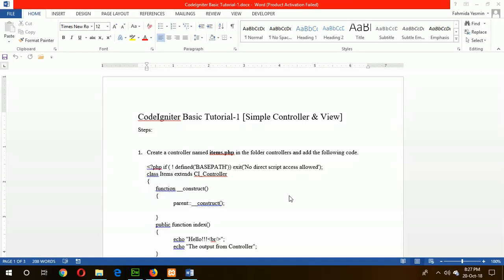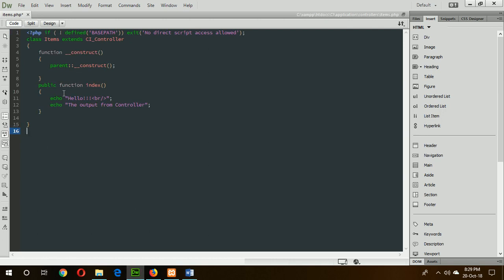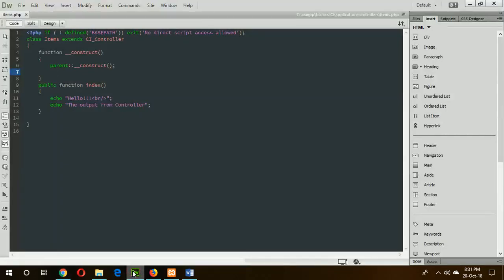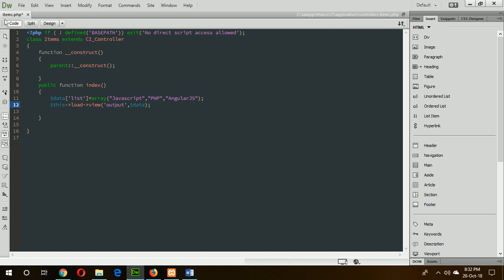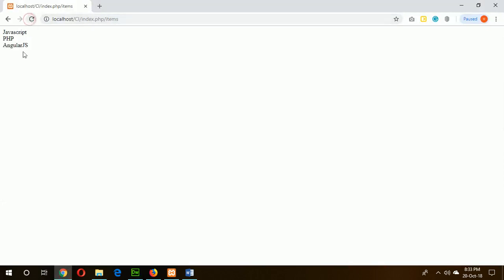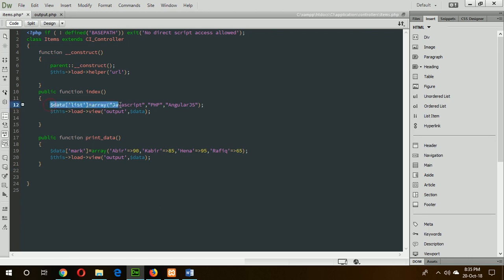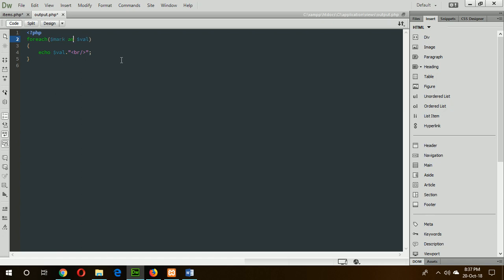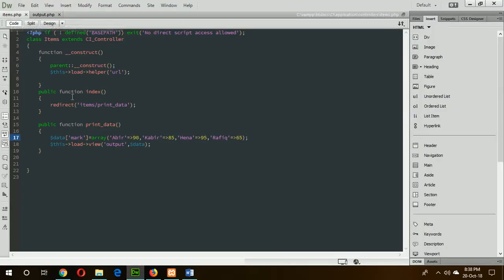codeigniter basic tutorial - Part1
Codeigniter Tutorial for Beginners Step by Step

Build A CodeIgniter PHP Application

Codeigniter tutorial for beginners

PHP Codeigniter Framework